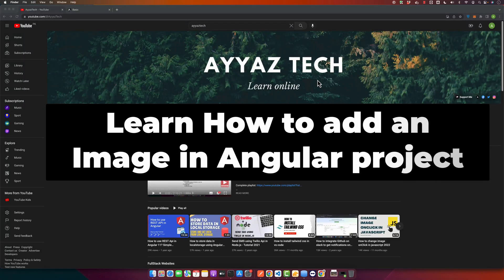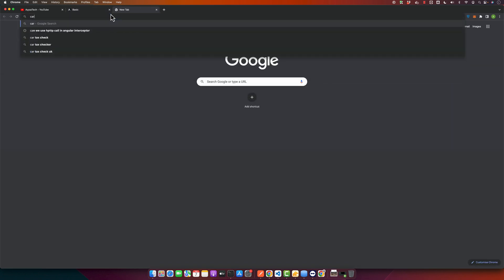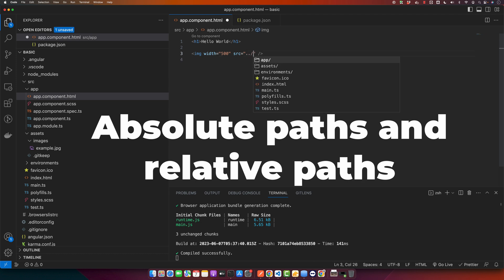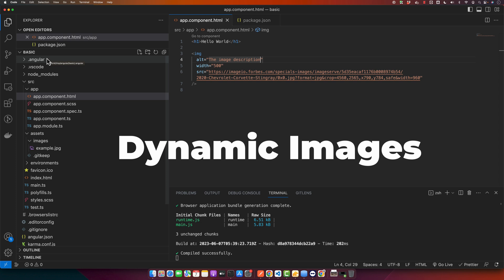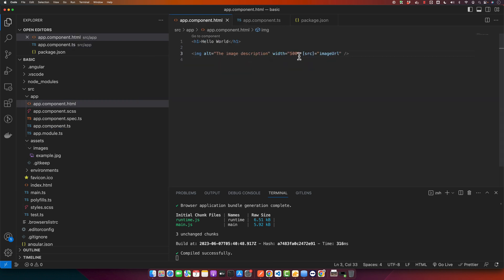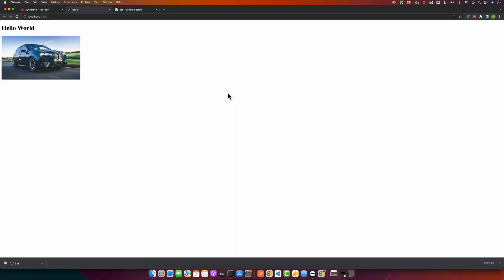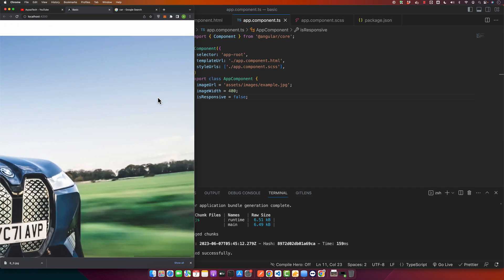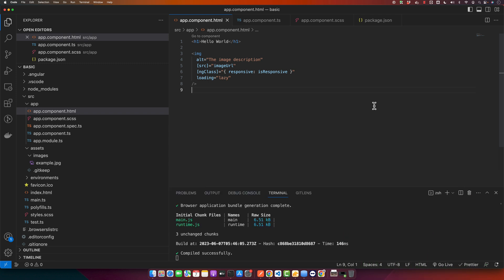How to add images in angular 16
Hostinger offers:
- Easy-to-use control panel
- 24/7 customer support
- 30-day money-back guarantee
- And more!

In this tutorial, I covered everything from adding static and dynamic images to making them responsive and optimizing their performance in Angular. I discussed managing images, including adding images locally and externally, handling dynamic images, and optimizing image loading performance.

Chapters:
00:00:00 - Introduction to managing images in Angular
00:01:01 - Adding local images in Angular project
00:03:43 - Adding external images in Angular project
00:05:40 - Handling dynamic images in Angular
00:07:15 - Making images responsive in Angular
00:09:22 - Optimizing image loading performance